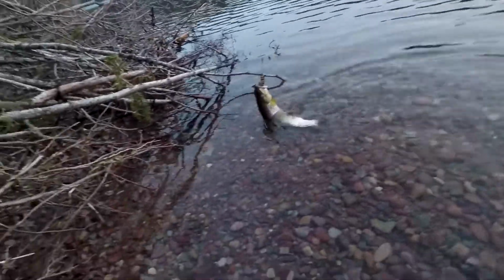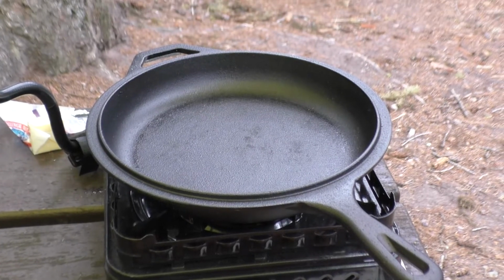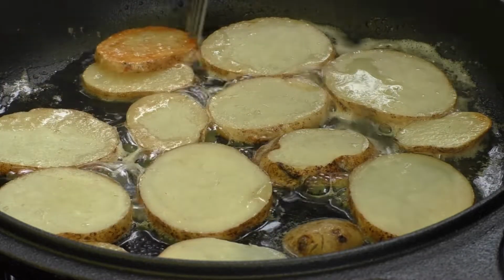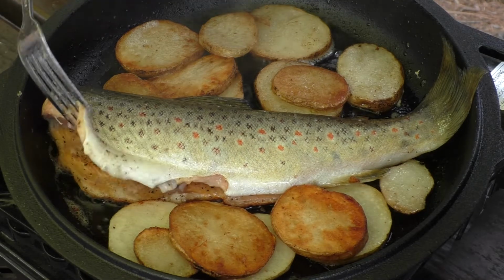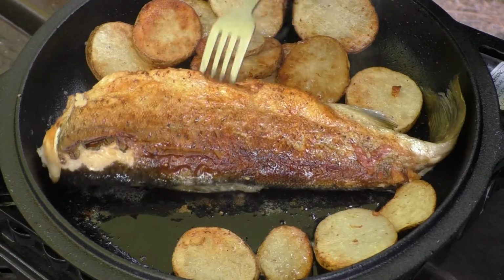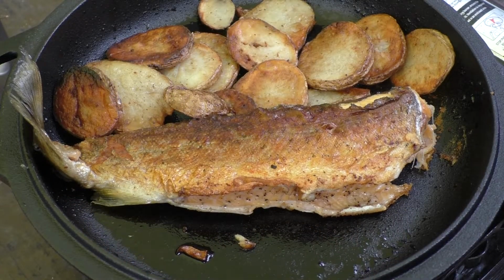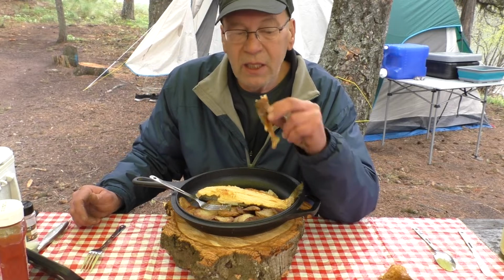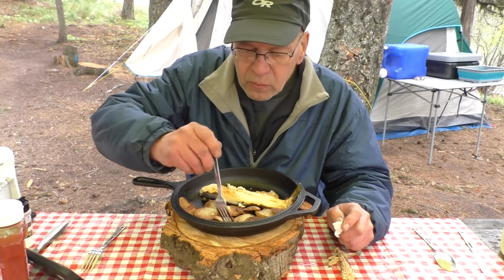Rocky Mountain Fish and Chips! (trout)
Hot to cook fish in a cast iron pan! Fresh caught Brown Trout pan fried in cast iron skillet with fried potato slices!  I call it Fish and Chips, Montana Rocky Mountain Style!

Below are links to some of the items seen in this video.
Amazon Link(s):
Char Broil 10.5 inch griddle
Gas One Dual Fuel Stove